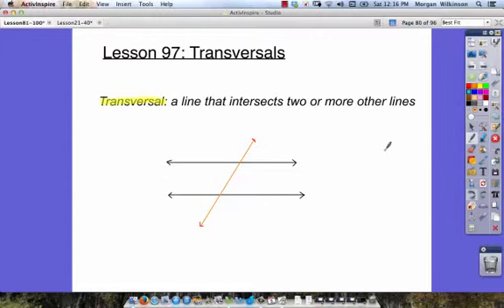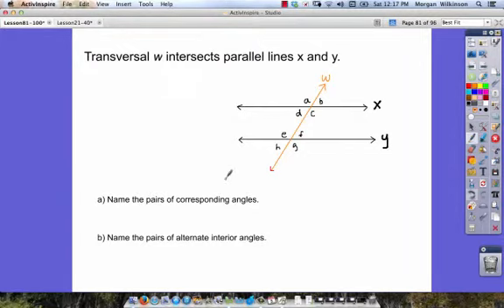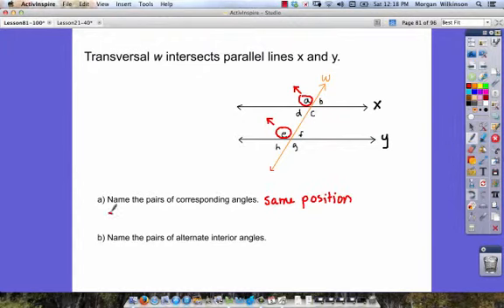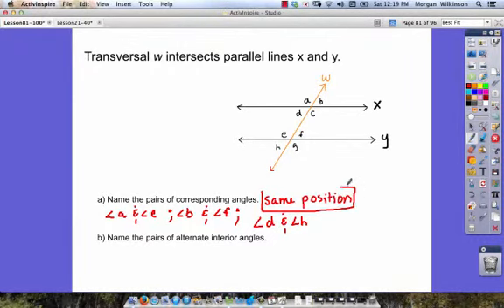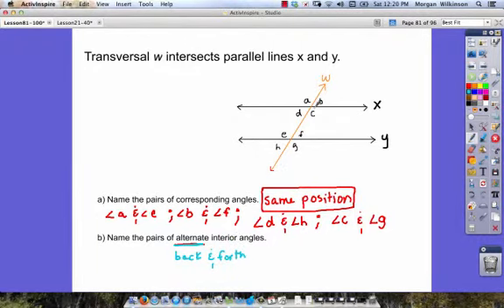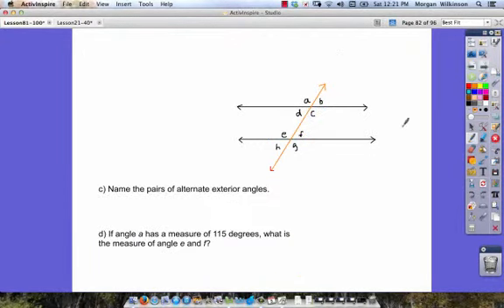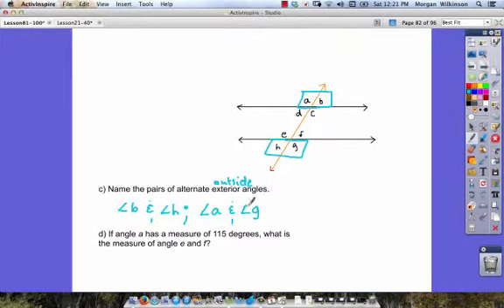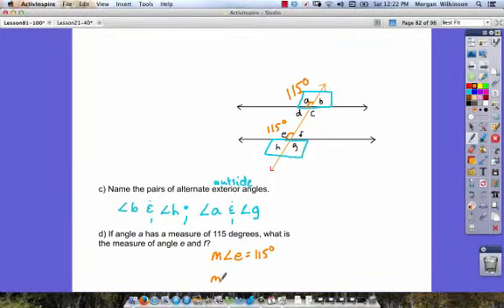Saxon 76 Lesson 97